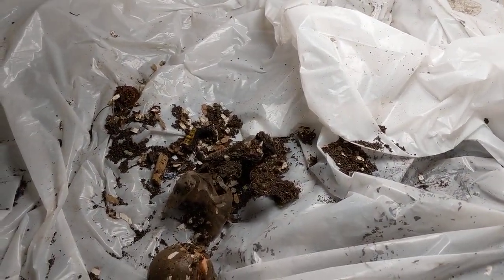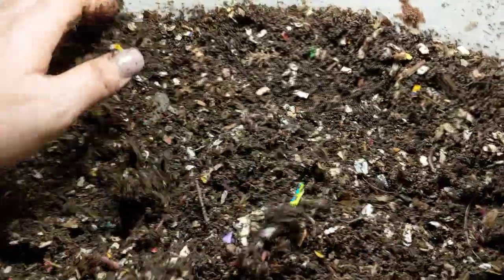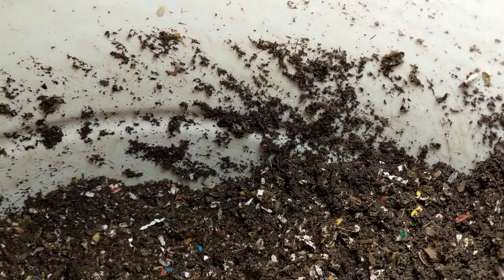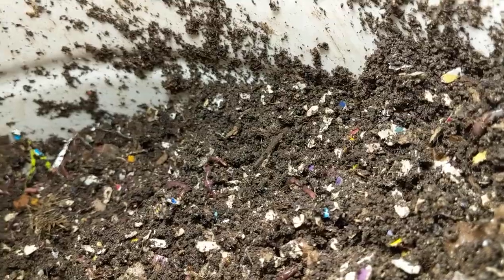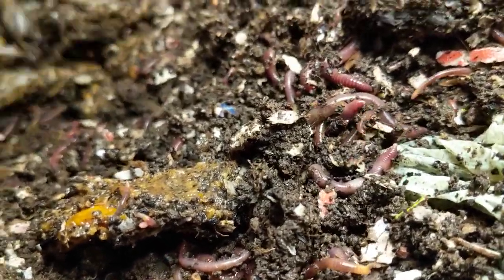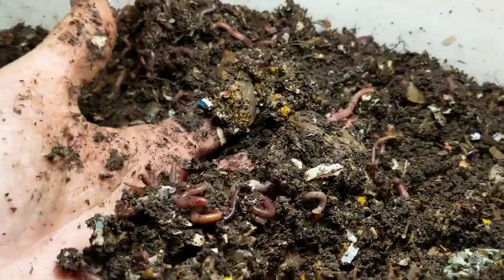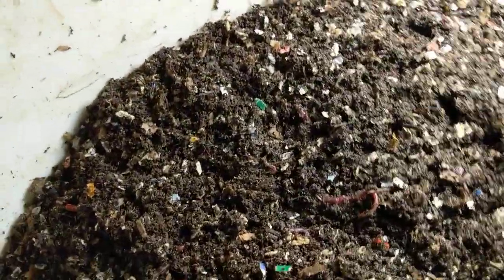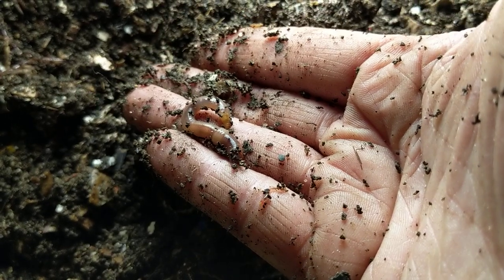55 Gallon BIGBOY Worm bin goes on a diet :(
New update for the BIGBOY and I am putting him on a diet.  He is getting funky and not in a good way. Last week I fed a puree meal that included some leftover rice. I was afraid it would heat up,but instead it went sour.  This week -no feeding but i did add some buffer.  I mentioned i didn't find any alien grubs...but after I turned off the camera to dig around I found another one.  I put it in a small bottle of alcohol so we can look at it later.